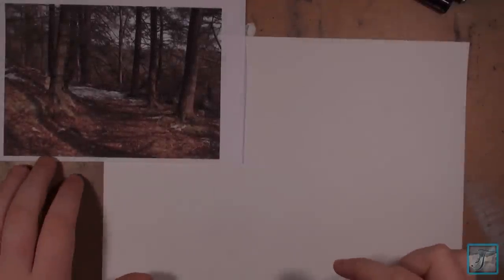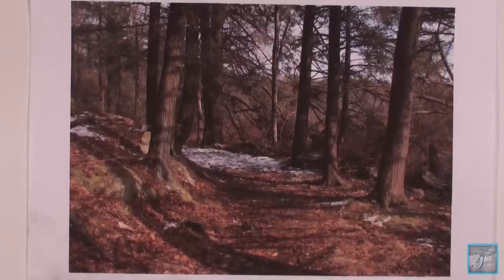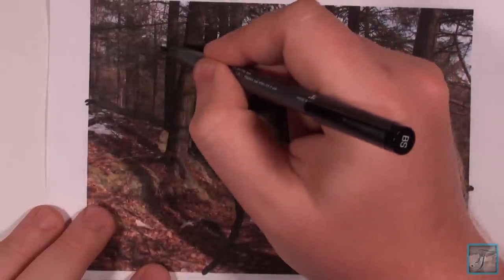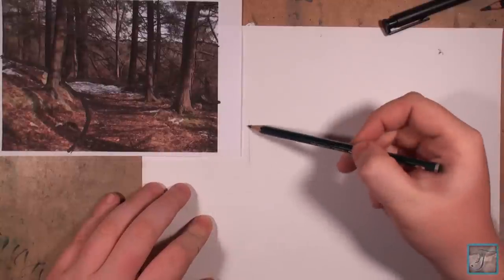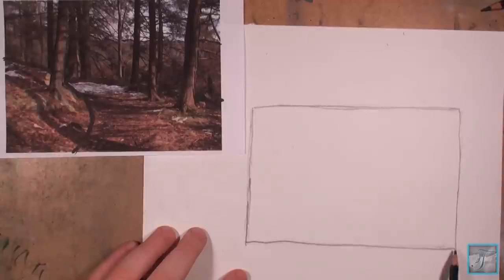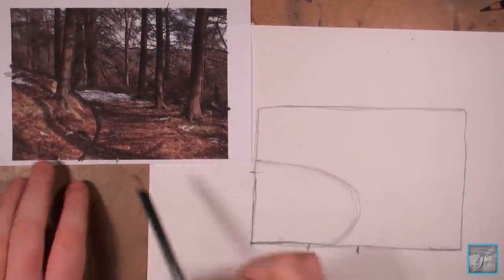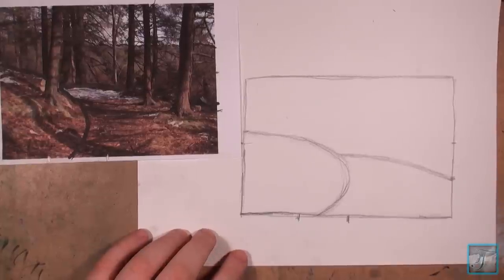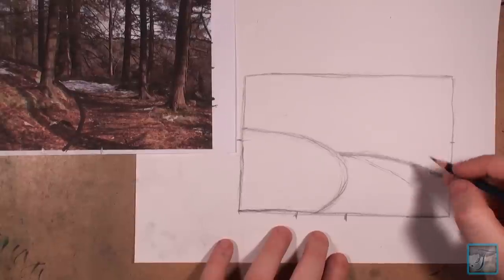How to start a Landscape Sketch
In this video, I show you how to take a photograph and break it down into simple elements that can be transferred over to start a sketch.

If you would like a better look at the photo, Here is a link!

Other Places to Find my Art

Materials:
Photograph
Sketch or drawing paper
Any kind of marker
Drawing Pencils
Erasers

I started this with using a photo reference that I took a few years back. I printed it out and used that as a reference. If you do not have a printer, you could always use reference images from magazines or books and then just use some tracing paper on top of the image and extract the major lines that way.

I start by picking out major lines within the image to break it down. After which I use those lines in my sketch. This helps a lot with the placement of the overall objects as well.

You can also change what is in the original image. Just because it is there does not mean that it has to be that way. Of course it still can be the exact original. changing a few things up helps to make the artwork of your own creation and it helps build up your creativity.

I hope this video helped you all out and I hope you enjoyed it! Thanks everyone!

Artist: Mactonite
Song: Time